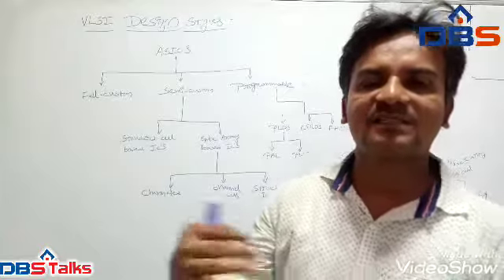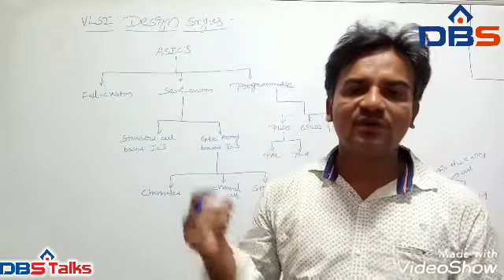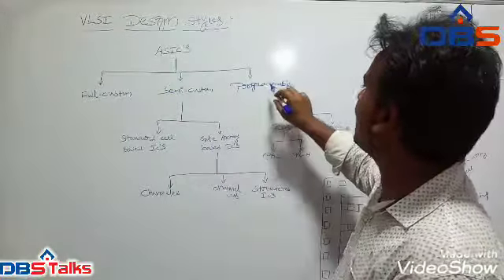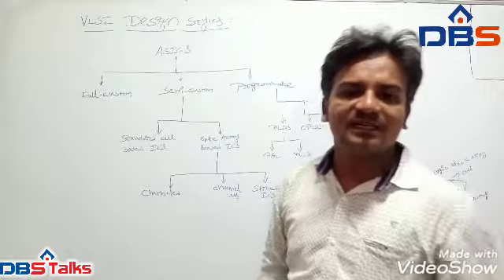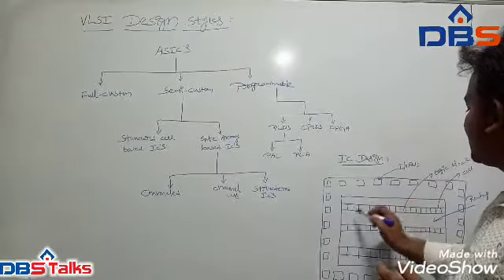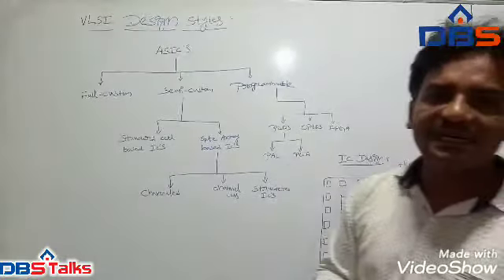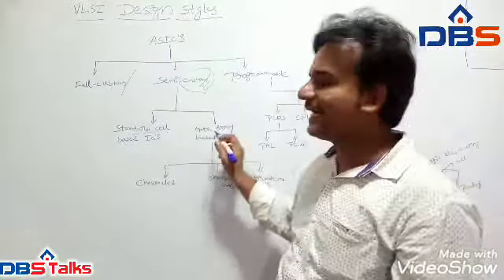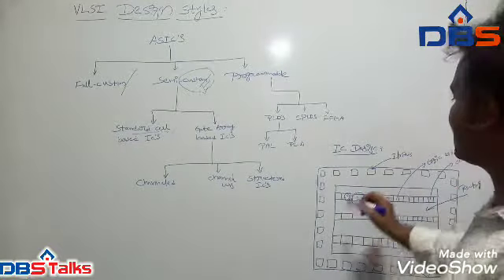VLSI Design Styles | Full And Semi Custom ASICs | Programmable ASIC | ECE | DBS Talks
VLSI Design Styles. In this video, Ramakishore, Assistant Professor(Dept. of ECE, DBSIT) explains VLSI Design styles full custom, semi-custom, and programmable ASICs. Watch the video for more details.

Subject: VLSI Design
Branch: ECE
Year: III B.Tech - II Semester
Unit No: 4
Topic:  VLSI Design Styles